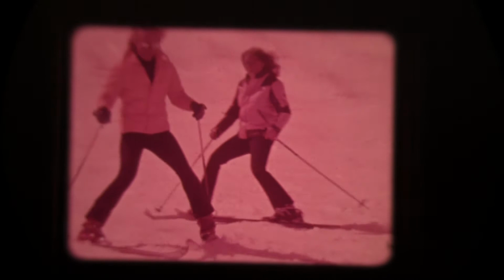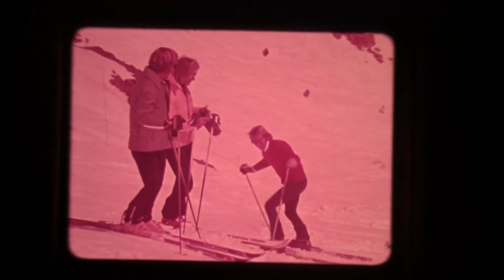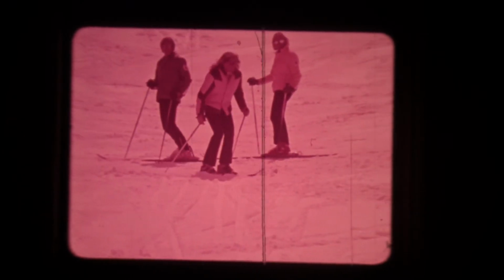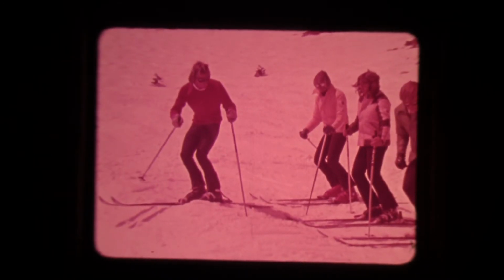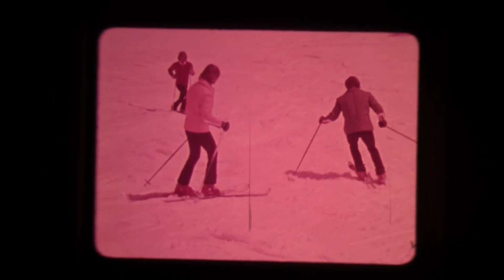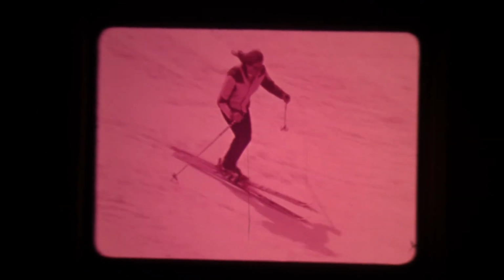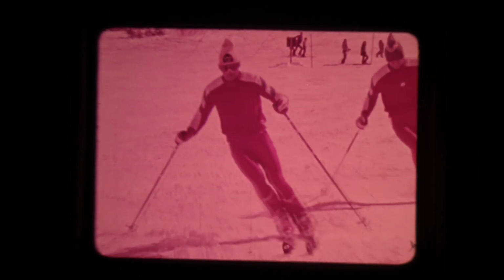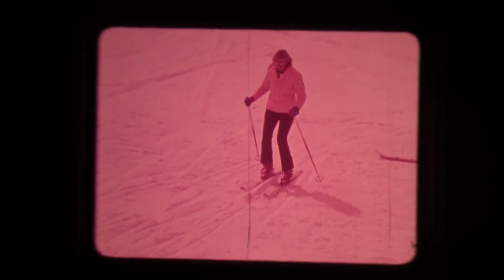PSIA Learn to Ski the Fun Way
Learn to ski the fun way is a 70's video. Check out the old school 16mm film recently brought to you tube.